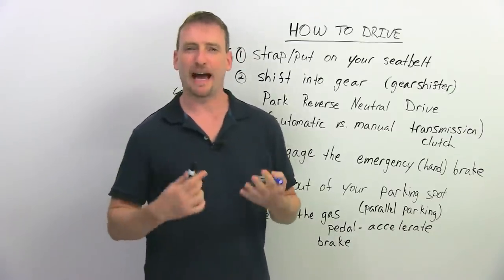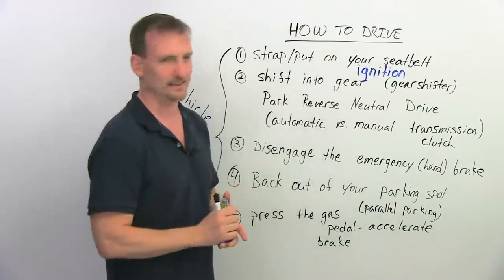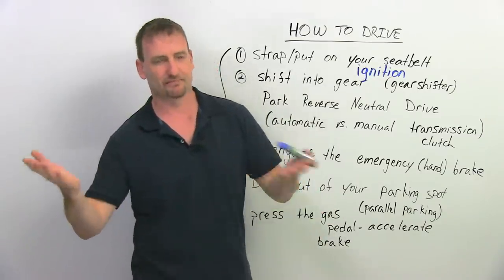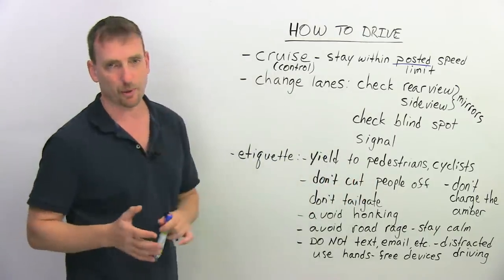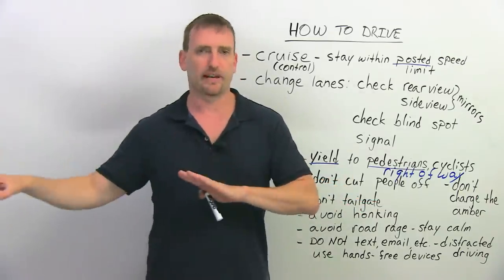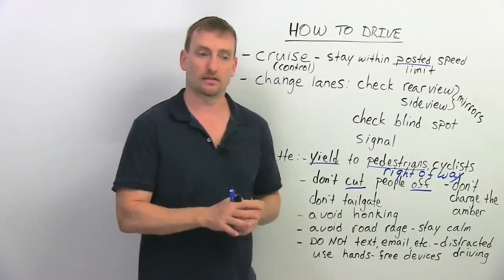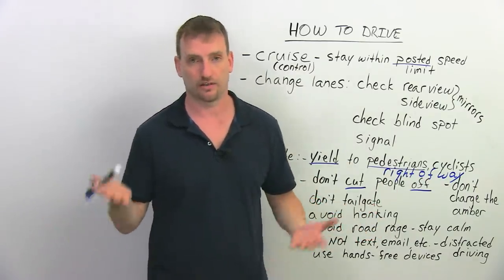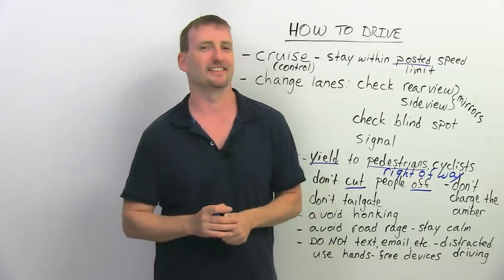Driving in English: Car & Road Vocabulary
Learn the names of the car parts and techniques you will be using while you drive. In this English vocabulary lesson, we will look at the words you need to drive safely, like “gas pedal”, “brake pedal”, “gear shifter”, “mirrors”, “park”, “reverse”, “neutral”, “back out”, “yield”, and more. You should make sure you know these words if you’re planning to rent a car or drive in an English-speaking country. I will also give you some safe driving tips so that you feel more confident behind the wheel when driving abroad. It is very important as a driver to know about all aspects of your car and how to operate and take care of it, as well as what to do and not to do on the road. So strap on your seatbelt, and don’t forget to check your blind spot! Watch the lesson, and do the quiz to solidify your knowledge.